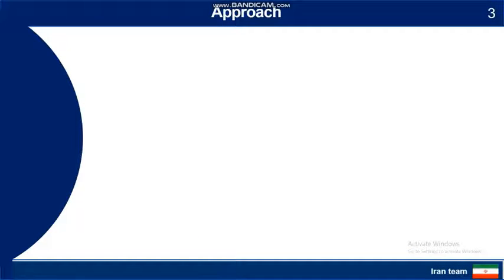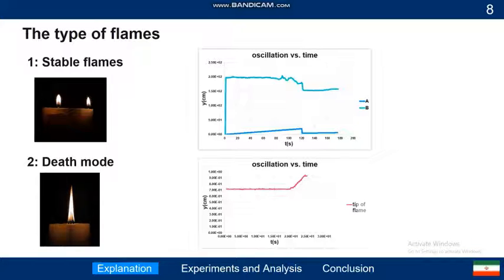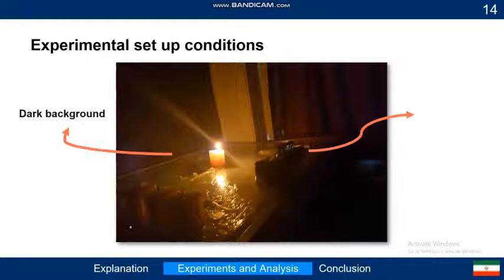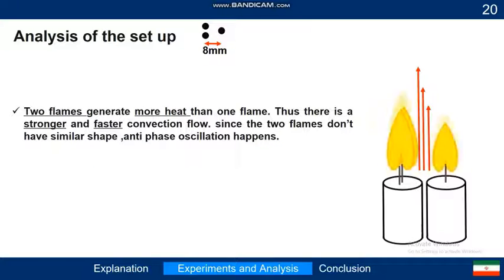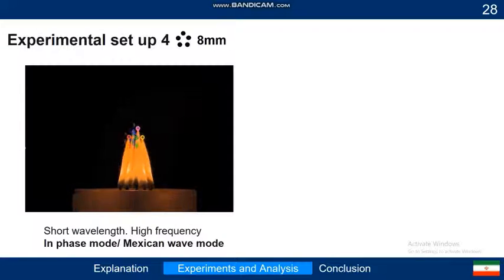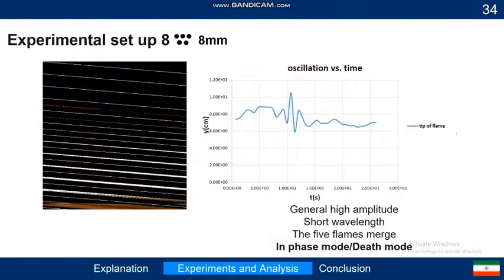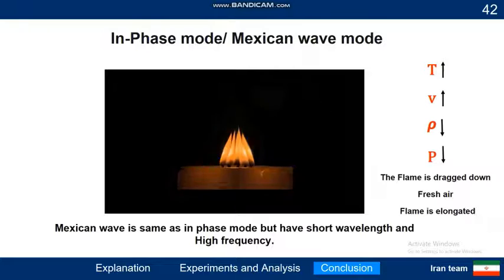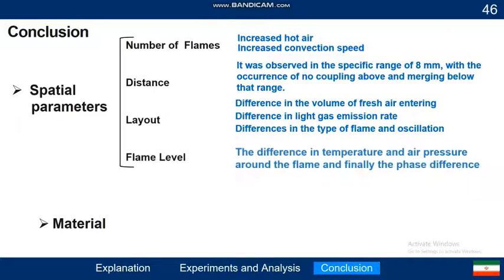Tahmineh Lohrasbi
Tahmineh Lohrasbi Iran team member, IYPT 2021 Georgia